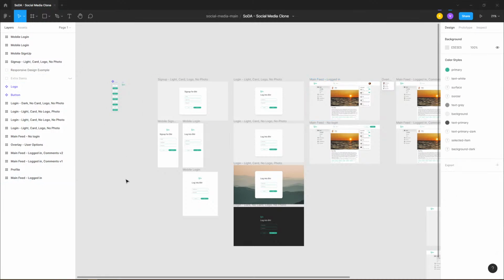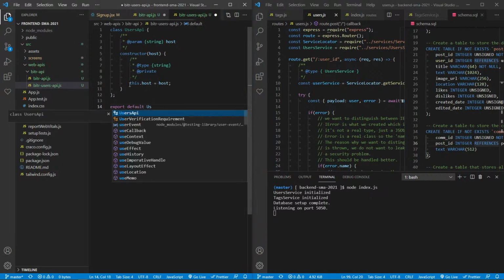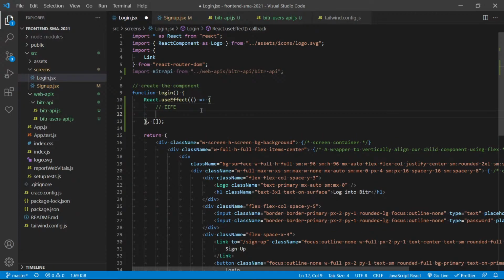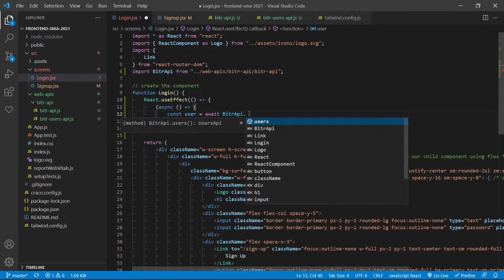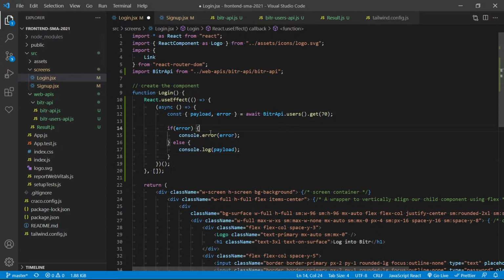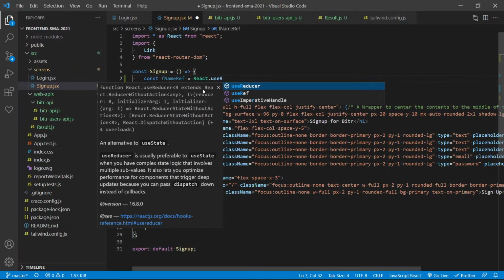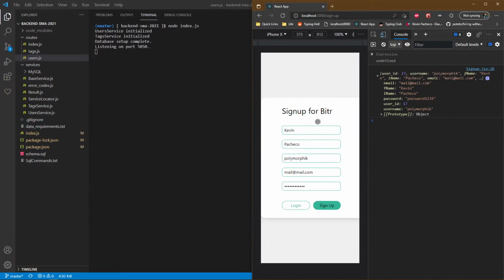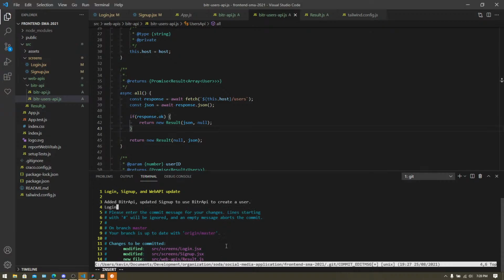SoDA - Summer of Code - [31] - Social Media App - Frontend, WebAPI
In this LIVE coding session, we will go over Frontend, WebAPI

Topics:  Social Media App -  Frontend, WebAPI

President: Kevin Pacheco
Community Manager: Victoria Margaryan
The Muscle: Corbin Crutchley